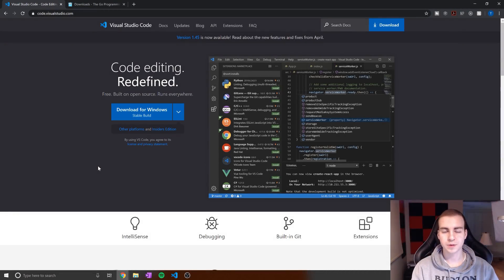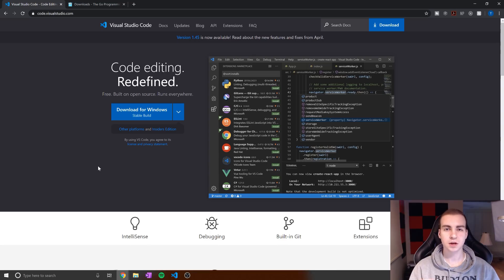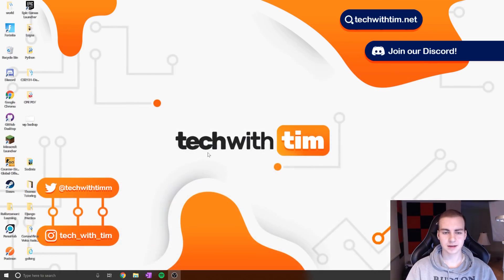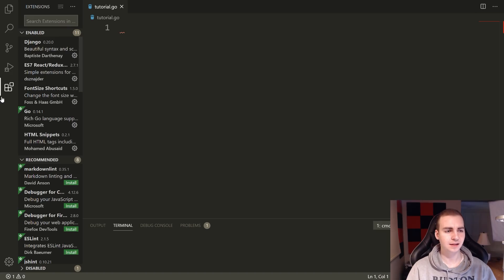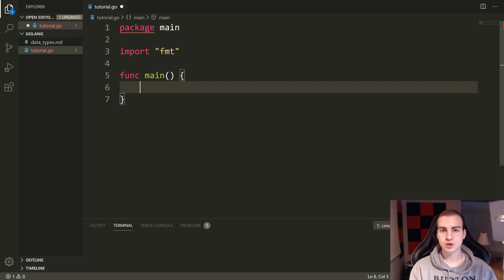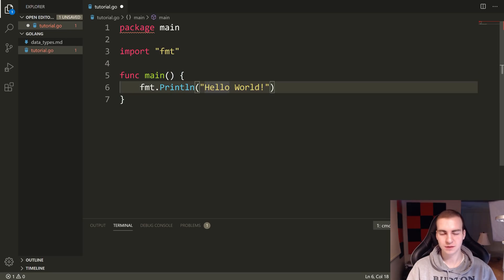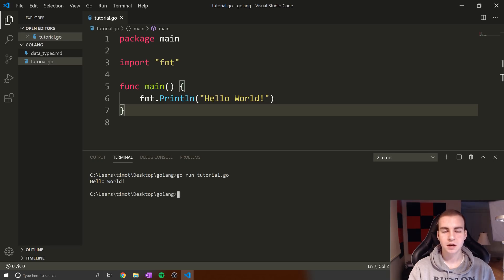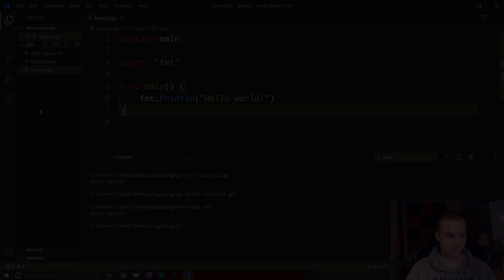Golang Tutorial #1 - An Introduction to Go Programming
An introduction to the go programming language for beginners. In this golang tutorial you will learn the basics of go, setup a go lang coding environment and write your first ever "Hello World!" program in golang. Go is a modern and extremely useful programming language. It was developed at google to work as an efficient server side programming language for creating distributed applications. It has now somewhat replaced the C++ and Java stack at google.

💻 Enroll in The Fundamentals of Programming w/ Python

⭐ Tags ⭐
- Tech With Tim
- Golang Tutorial
- Golang For Beginners
- Go Programming
- Tutorial Go
- Go Coding
- Golang
- Golang Setup
- Go install